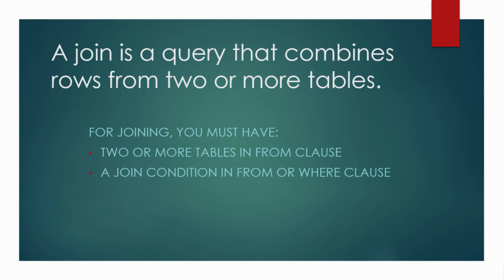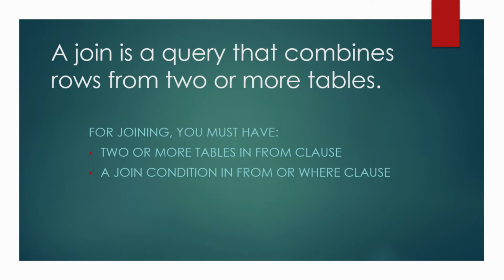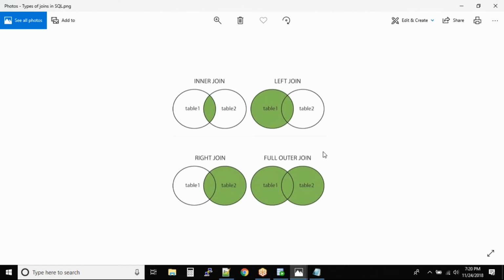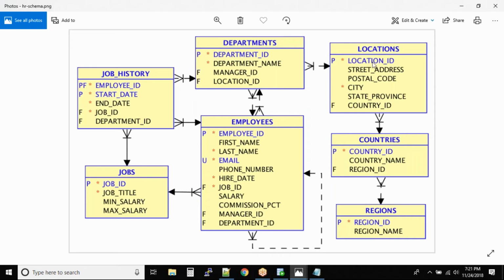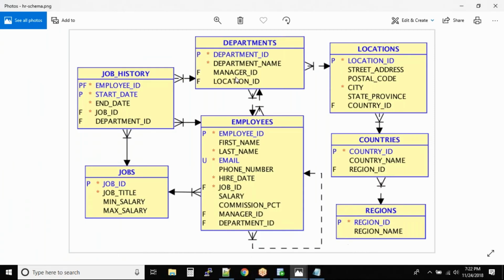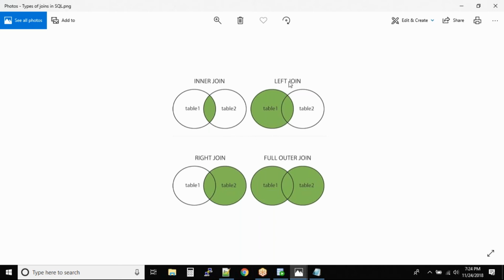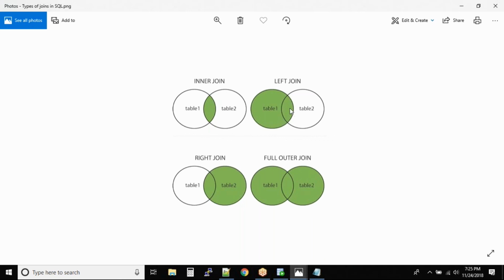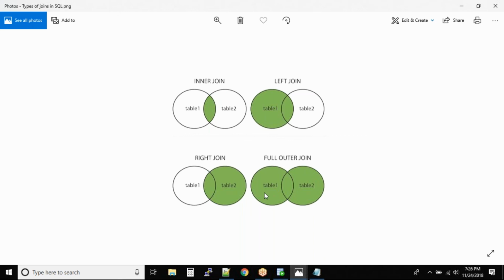Types of Joins in SQL | Oracle SQL fundamentals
A JOIN clause is used to combine rows from two or more tables, based on a related column between them.
(INNER) JOIN: Returns records that have matching values in both tables
LEFT (OUTER) JOIN: Returns all records from the left table, and the matched records from the right table
RIGHT (OUTER) JOIN: Returns all records from the right table, and the matched records from the left table
FULL (OUTER) JOIN: Returns all records when there is a match in either left or right table

00:00     Why do we join two tables?
01:38     Types of Joins
02:14     What is Inner Join?
05:31     What is Left Join?
07:09     What is Right join?
07:25     What is Full Outer Join?